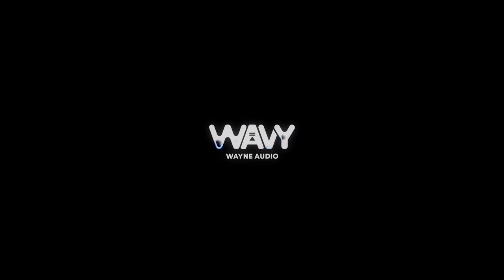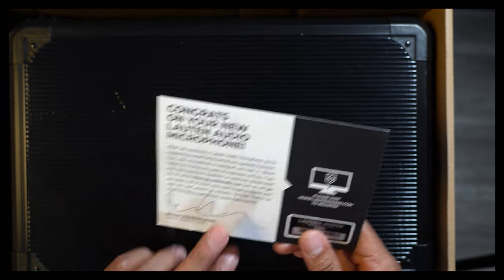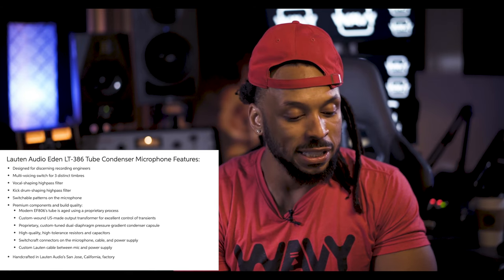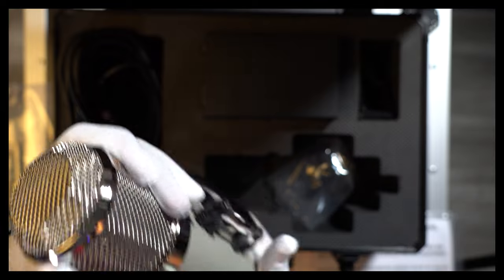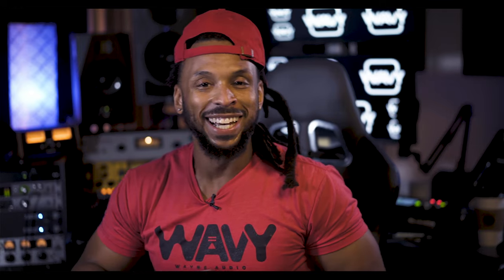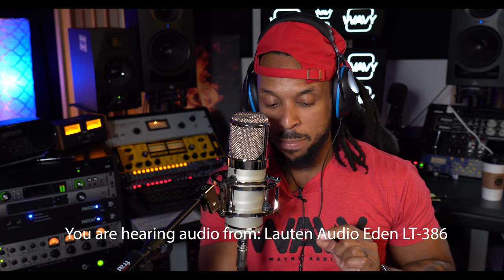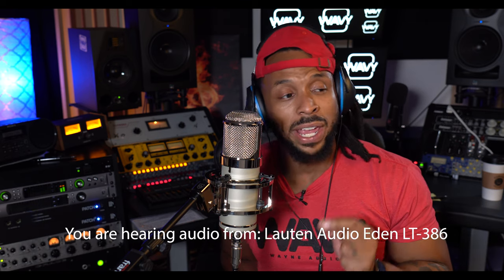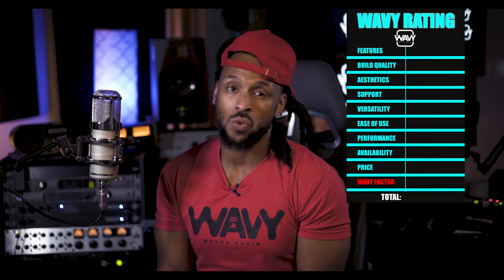Best Rap Microphone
The Lauten Audio Eden LT-386 has been used on many popular hip hop records! One of the most notable is Cardi B's Bodak Yellow record which was HUGE! Check out one of the best rap and vocal microphones stacks up to the Wavy Rating.